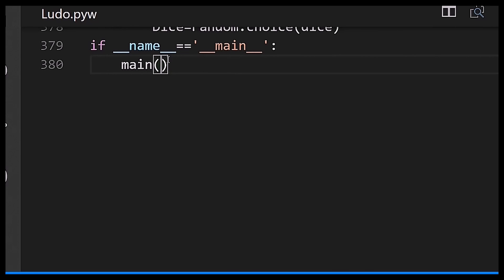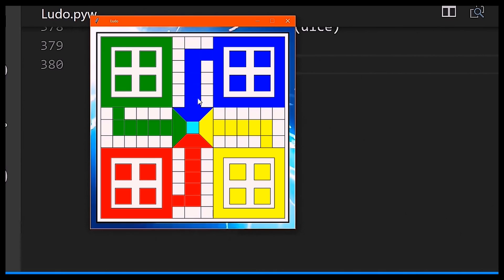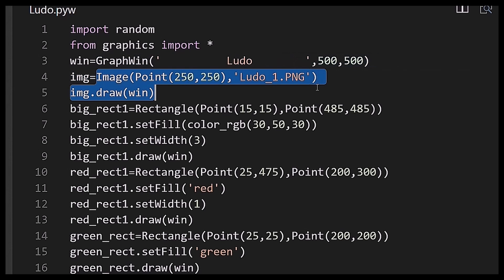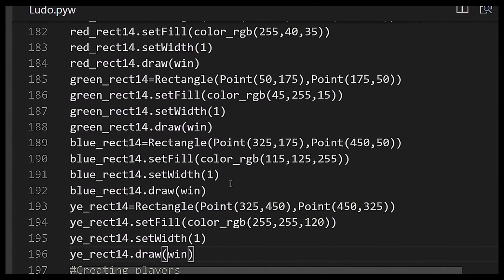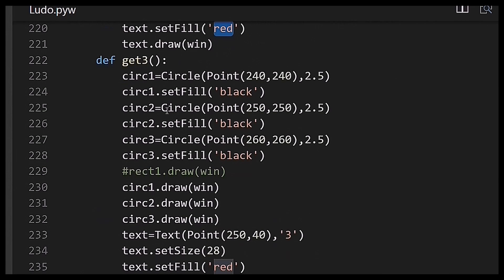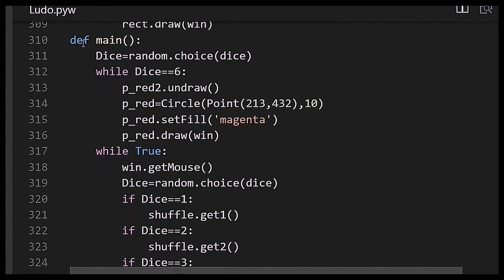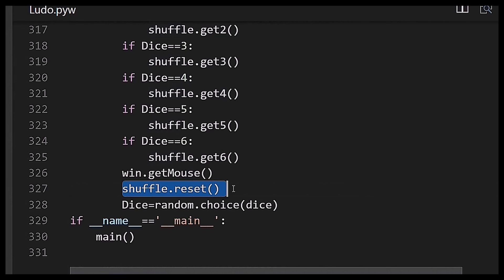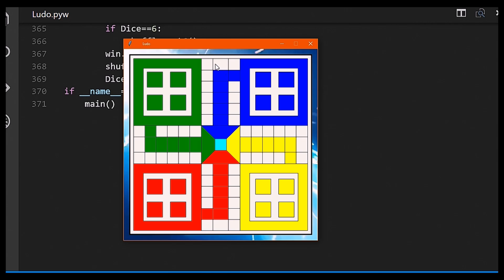Ludo game n Python - Python graphics Gui with Graphics module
Ludo is a conventional Indian game!
In this video I'm showing you how to create a well designed platform for playing Ludo with all of your friends,colleagues or with anyone.
So, Enjoy watching the video and try to create one for your own using my Source Code!